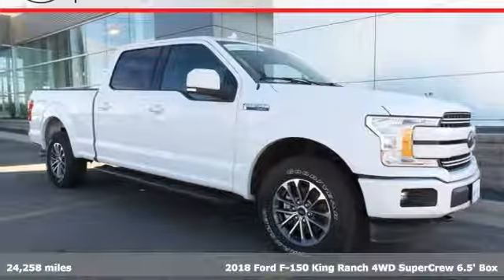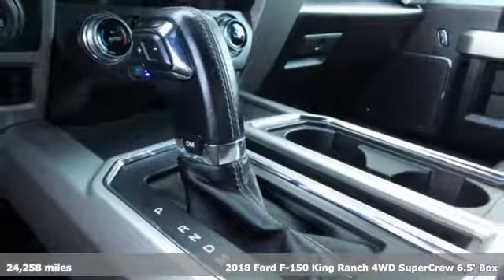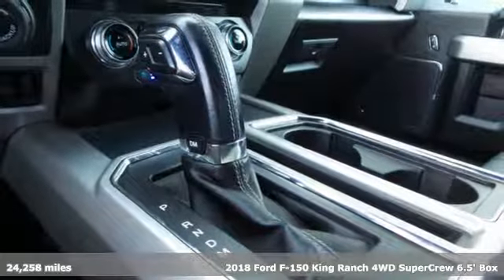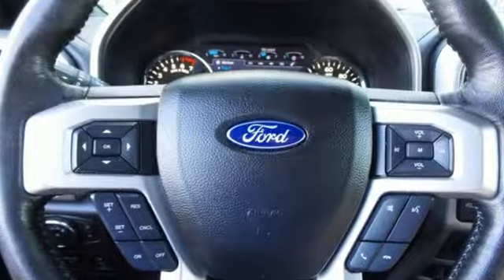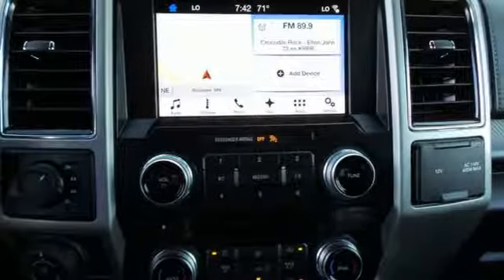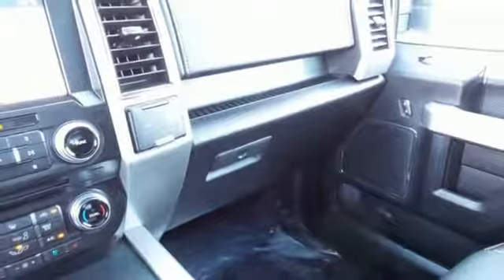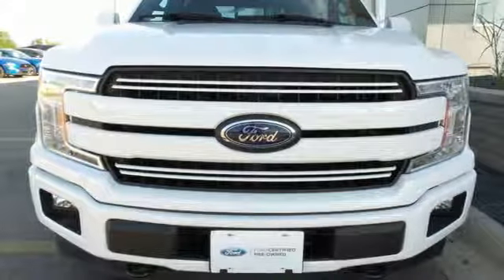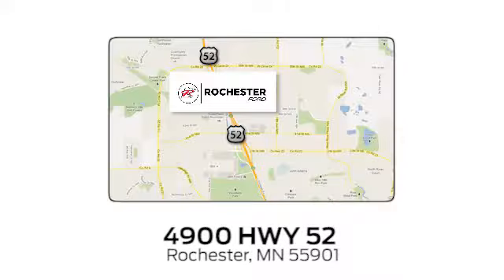Used 2018 Ford F-150 Rochester MN Winona, MN FA188501 - SOLD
Year: 2018
Make: Ford
Model: F-150
Trim: Lariat
Engine: EcoBoost 3.5L V6 GTDi DOHC 24V Twin Turbocharged
Transmission: 10-Speed Automatic
Color: White
Interior: Black
Mileage: 24258
Stock #: FA188501
VIN: 1FTFW1EG8JKC24515
Certified. F-150 Lariat Oxford White Sport CARFAX One-Owner. 4 New Tires, 110V/400W Outlet, ABS brakes, BLIS Blind Spot Information System, Compass, Electronic Stability Control, Emergency communication system, Equipment Group 501A Mid, Front dual zone A/C, Heated door mirrors, Heated front seats, Illuminated entry, LED Sideview Mirror Spotlights, Low tire pressure warning, Power Glass Sideview Mirr w/Body-Color Skull Caps, Remote keyless entry, Remote Start System w/Remote Tailgate Release, Reverse Sensing System, Traction control, Universal Garage Door Opener. Priced below KBB Fair Purchase Price!brbrFord Certified Pre-Owned Details:brbr * Includes Rental Car and Trip Interruption Reimbursementbr * Roadside Assistancebr * Limited Warranty: 12 Month/12,000 Mile (whichever comes first) after new car warranty expires or from certified purchase datebr * Powertrain Limited Warranty: 84 Month/100,000 Mile (whichever comes first) from original in-service datebr * Warranty Deductible: $100br * Vehicle Historybr * Transferable Warrantybr * 172 Point InspectionbrbrbrStop by, call, or email us today at Rochester Ford. We look forward to earning your business.

Address:
4900 Highway 52 North